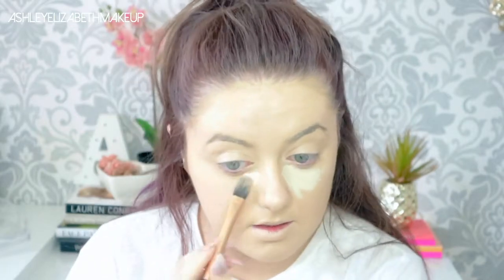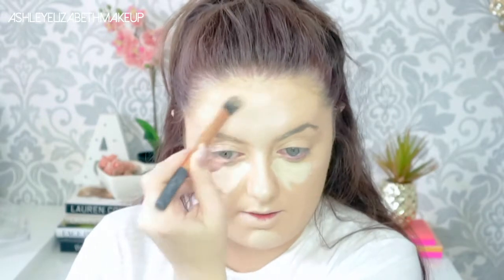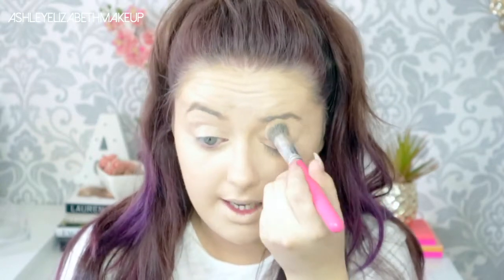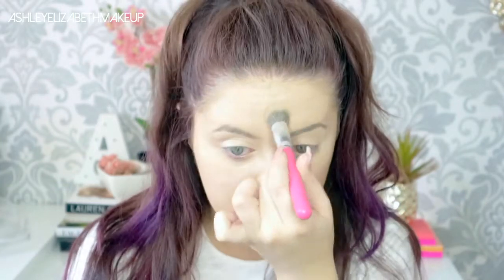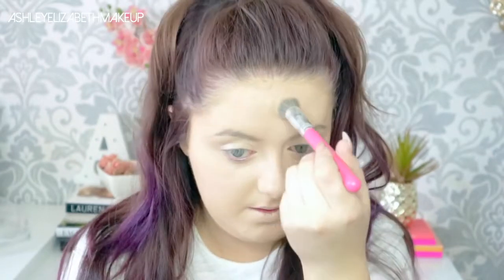UPDATED EVERYDAY MAKEUP ROUTINE| Ashley Elizabeth Makeup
I decided I needed an updated everyday makeup routine on my channel! I change my everyday makeup so often I could do one of these videos a month probably.

⭐︎PRODUCTS USED

RCMA - No Colour Setting Powder
Mac - Mineralise Skin Finish Medium Tan
Kiko Milano - Baked Bronzer
Anastasia Beverly Hills - Moonchild Palette
Mac - Ambering Rose Blush
Anastasia Beverly Hills - Dip Brow Chocolate
Maybelline - Fiber Filler Deep Brown
Maybelline - Lash Sensational Mascara
Mac - In Extreme Dimension 3D
NYX - Liquid Suede Soft Spoken